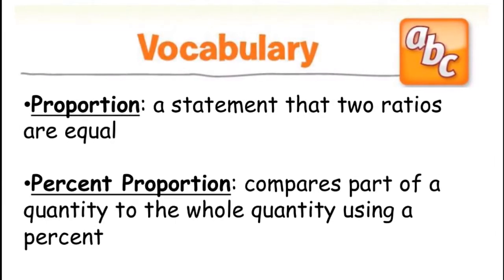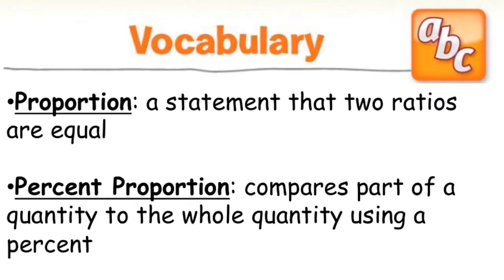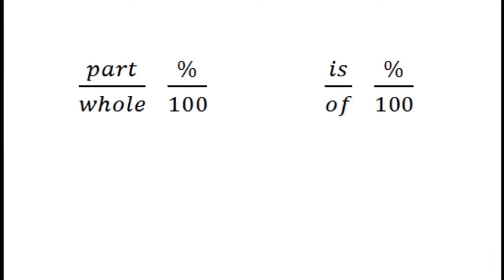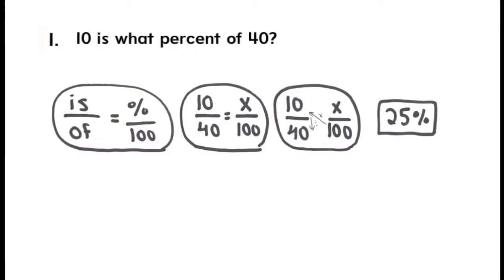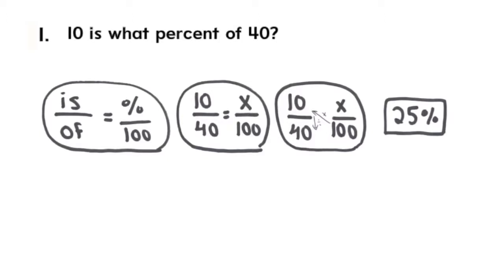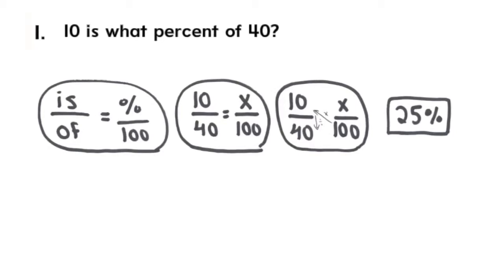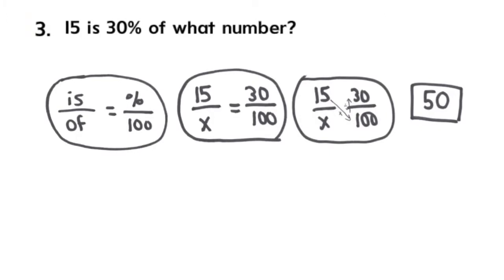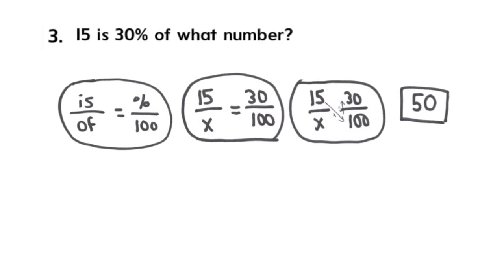Lesson 5.6: Finding the Percent and the Whole